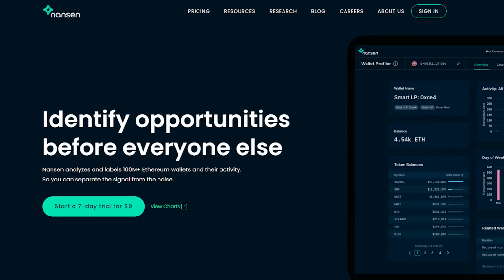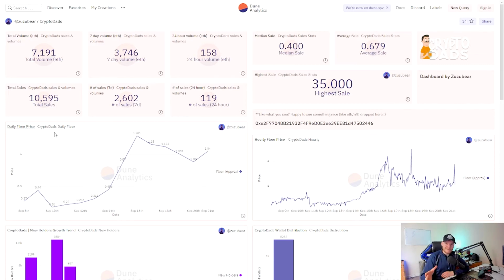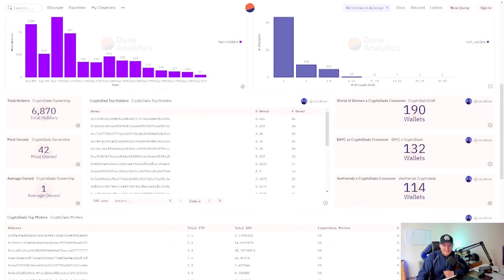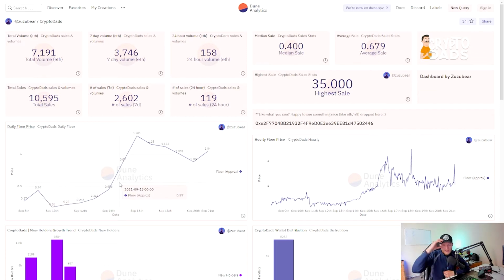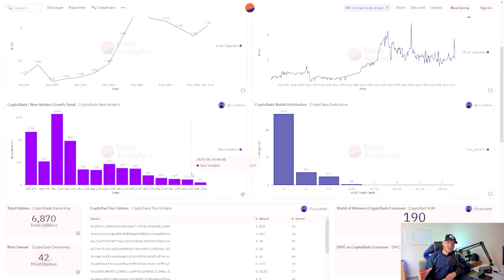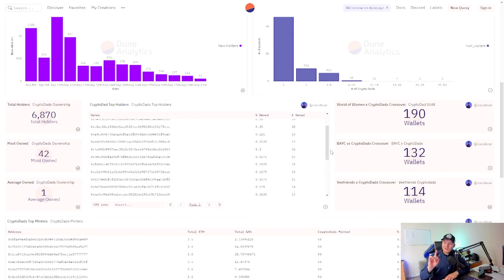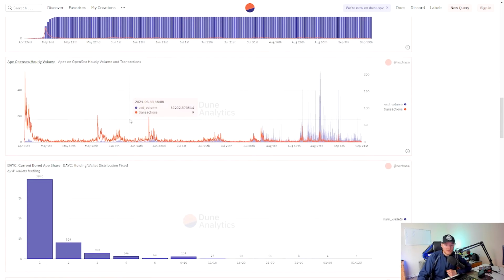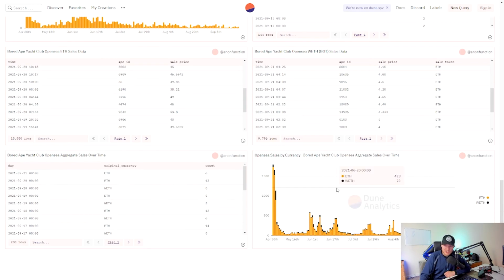FIND AMAZING LONG TERM NFT PROJECTS EARLY FOR FREE (Analyse with Dune Analytics)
Finding the right NFT projects can be challenging because the data you find might be inaccurate or having to pay to actually get it

This is where Dune analytics come into play and how this can be an amazing way of finding solid long-term projects through analysis of data. This is a completely free site where you can check opensea projects, graphs, data, comparisons and more

In this video, we talk about what it is and how to use it to your advantage

MY EQUIPMENT (These are links to Amazon through Genuis):

📸Streaming Camera
📸Camera Stand
📸Vlogging Tripod
🎛️Elgato Stream Deck
🎧Steelseries Headset
🎤Mic Stand

If you would like to become a part of Patreon where you get exclusive content related to both my crypto journey as well as tips to build better habits, push your business forward and more, then click the link and join!

Become a part of the family on socials:

Follow me on Veve - Andy1557

Chapters:

0:00, Intro
0:31, Why data analysis is so important
2:07, Dune Analytics

None of my videos is financial Advice. Do your own research and take risks based on your own analysis. My aim is to provide information and entertainment only